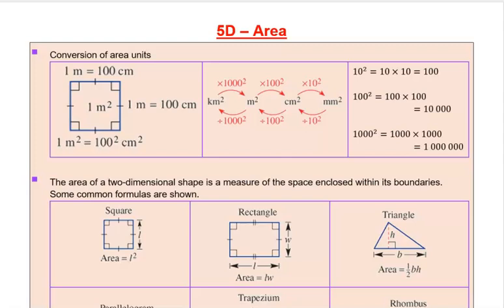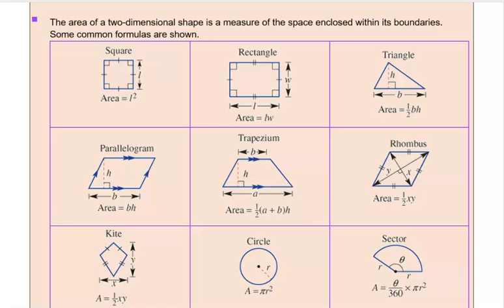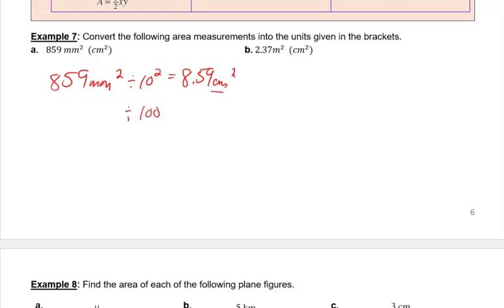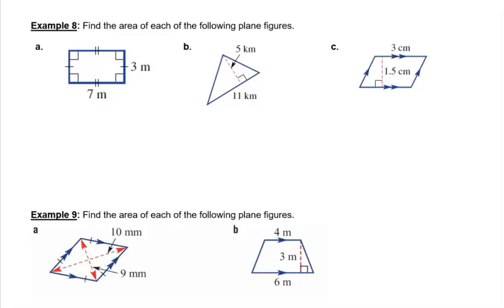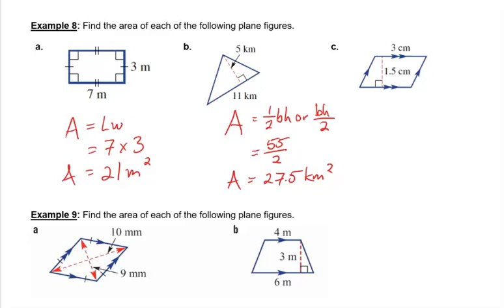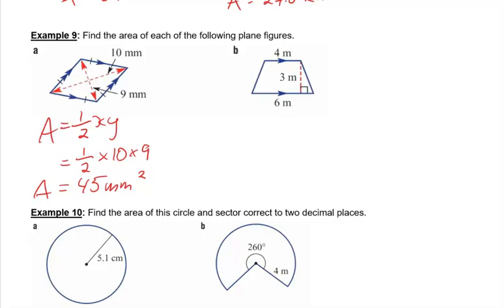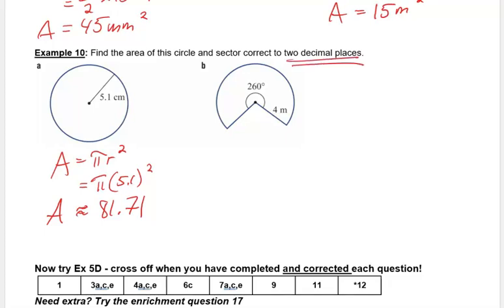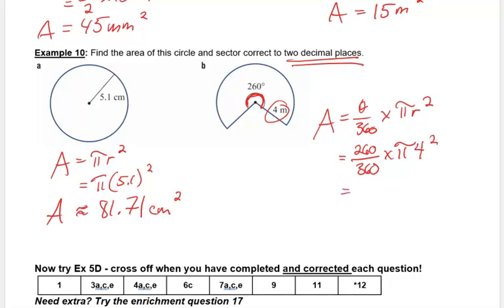Year 9 5D – Area 2025